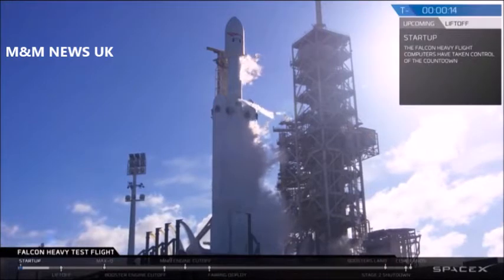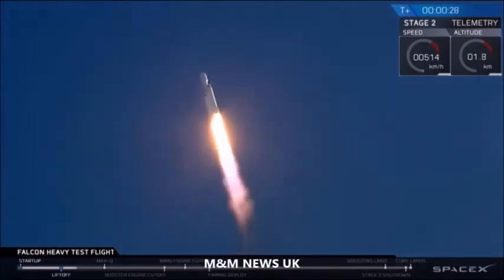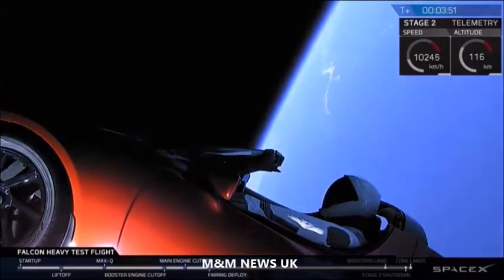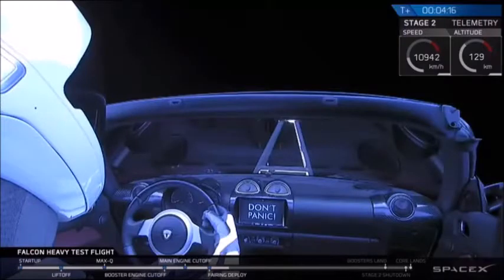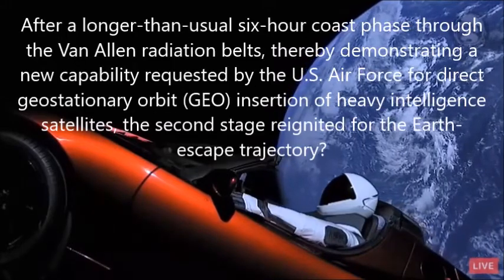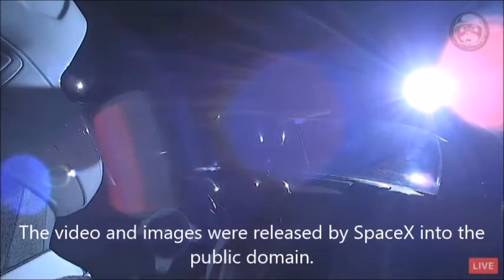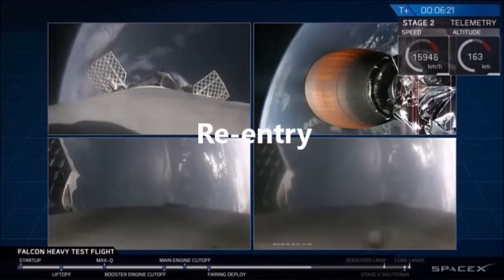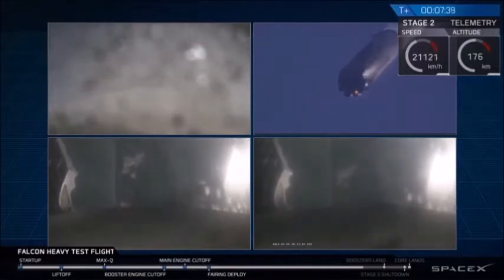SpaceX Falcon Heavy: 'It looks so fake' - Elon Musk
SpaceX launch Falcon Heavy rocket. Aboard is Elon Musk's Tesla Roadster car and 'Starman' the mannequin.

The making of this video has raised more questions and may result in a follow-up video.